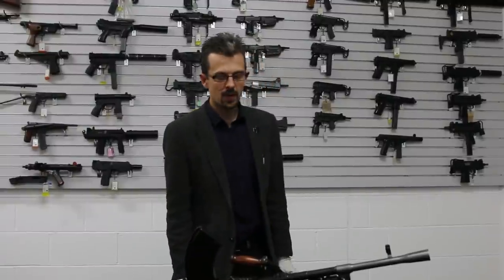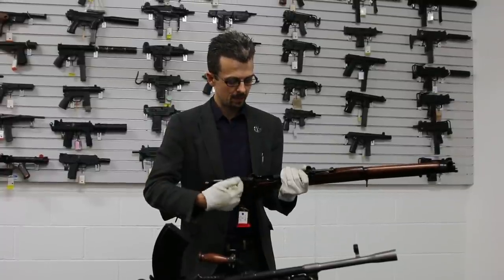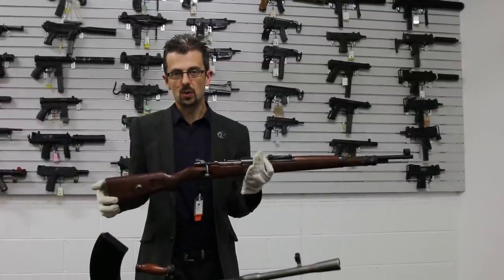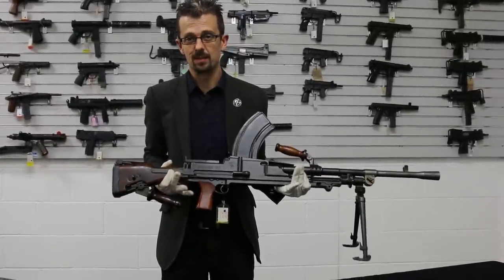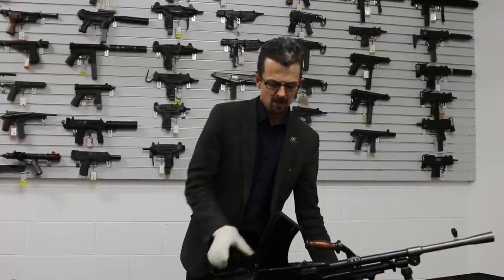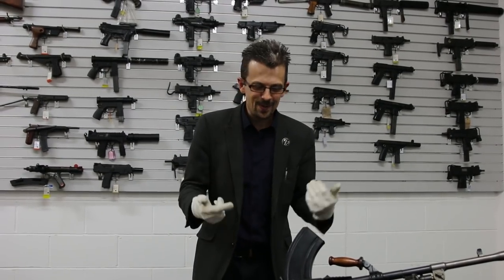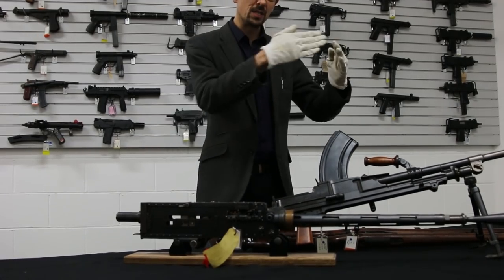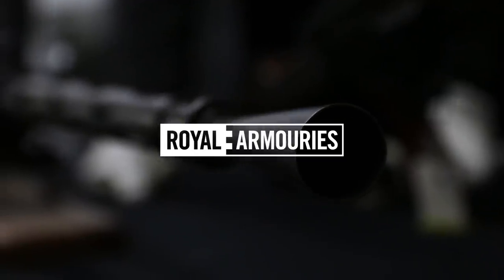A few of the weapons seen in the 2017 movie Dunkirk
Curator of Firearms, Jonathan Ferguson, gives us a peek at some of the weapons that would have been used on the beaches at Dunkirk, as well as some of those spotted in Christopher Nolan's newest film.